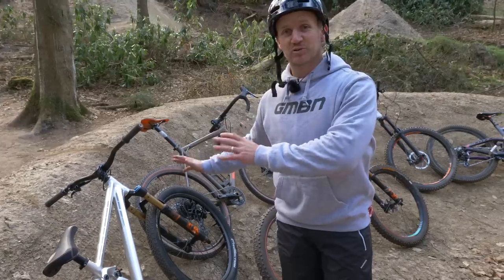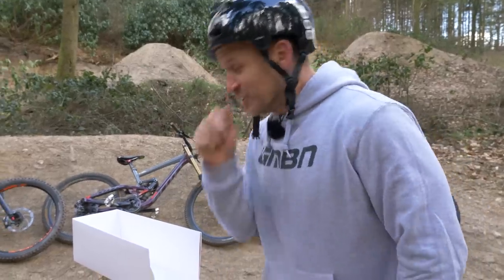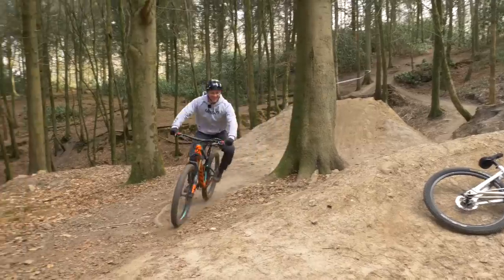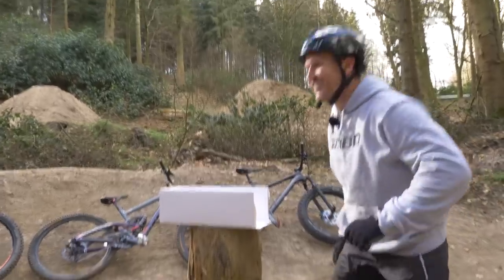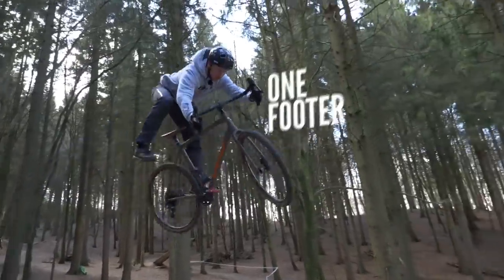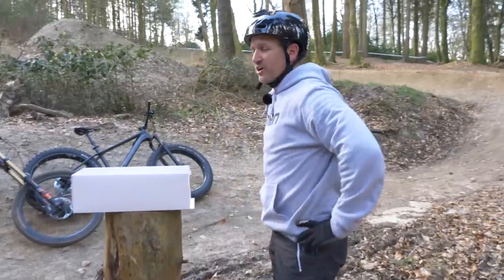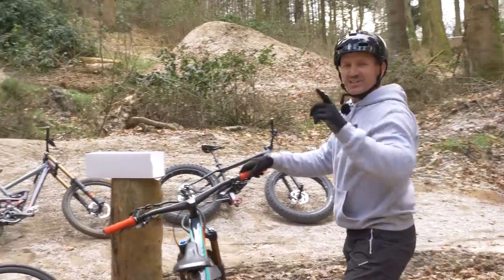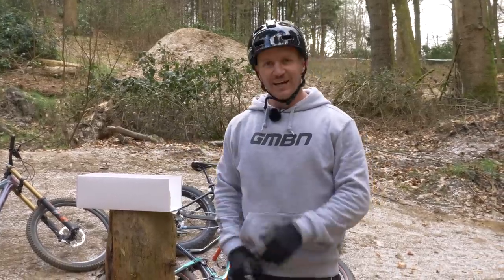A Game Of Mountain Bike Dice | Blake Rolls The Dice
Much like a game of B.I.K.E. dice is a good way to push yourself to learn new skills and tricks on your mountain bike. Unlike bike this game of chance and skill offers no mercy, the dice are harsh but also fair.

This game can be configured in so many ways to suit it to your level and style of riding. You don’t need specific dice just a pen, paper, obviously some dice and it’s even better if you’ve got some buddies to get competitive with. Assign a trick to a number, grab your bike and get rolling!

If you'd like to contribute captions and video info in your language, here's the link 👍